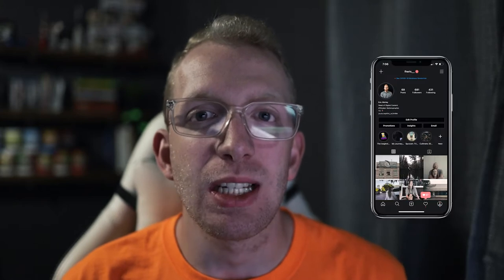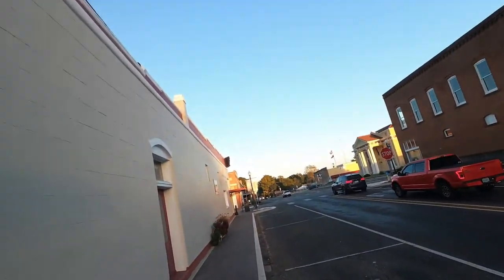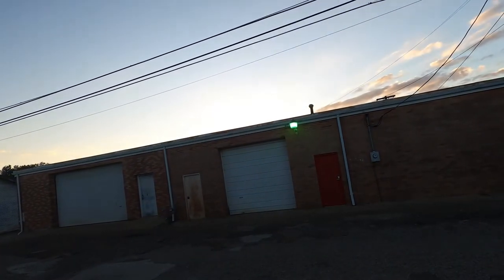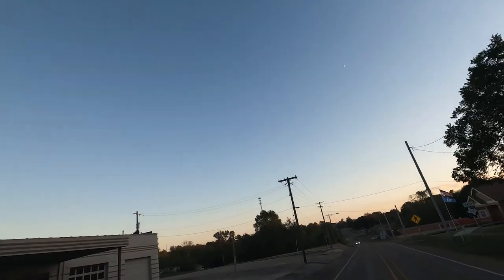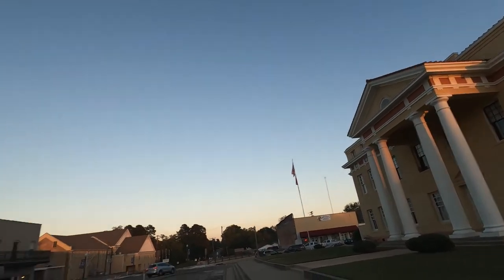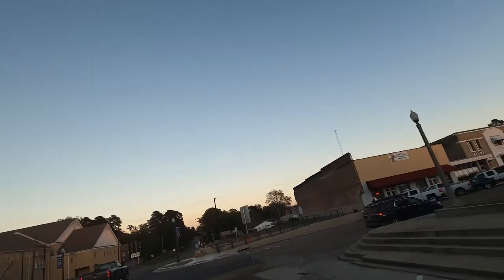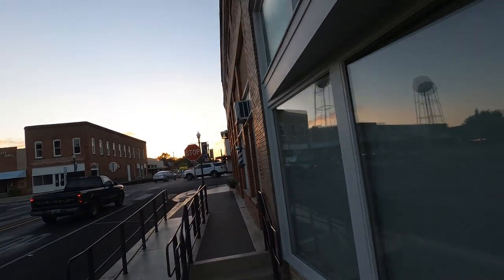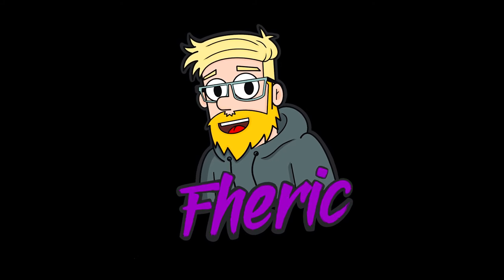Photography Vlog #1 Linden, TX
I decided to start a Photography Vlog Series here on the channel.

Roberts Instagram account